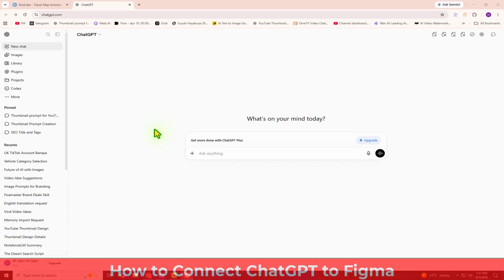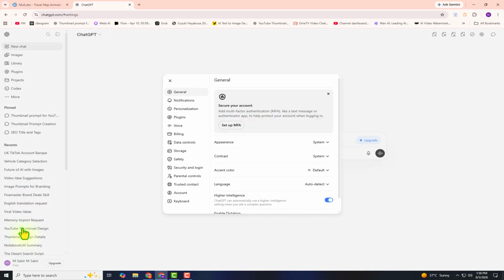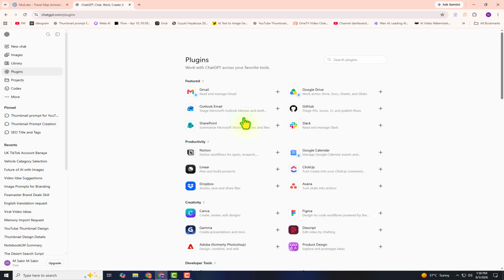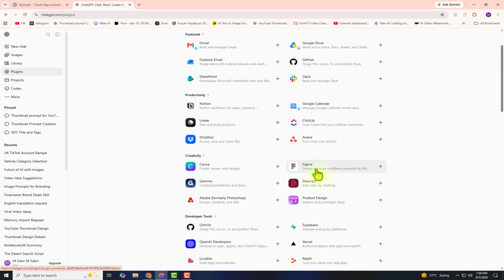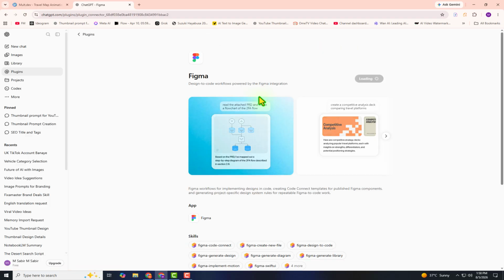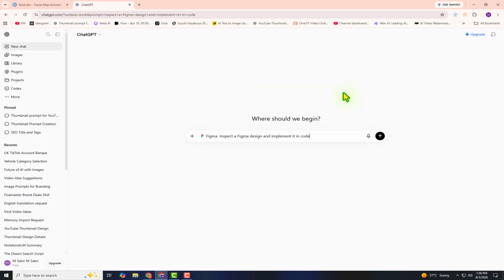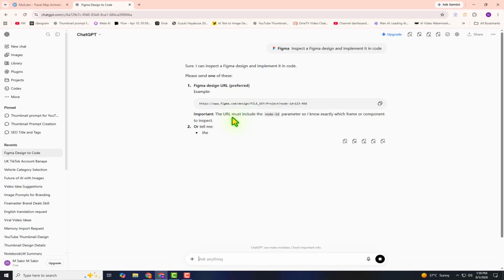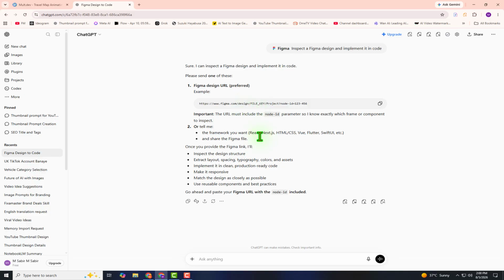How to Connect ChatGPT to Figma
Learn how to connect ChatGPT to Figma using the exact method shown in this tutorial. In this video, I show how to connect ChatGPT to Figma using the appropriate plugin or integration, configure the required permissions, and use AI to generate design ideas, create UI content, and speed up your design workflow.

Follow these simple steps carefully to connect ChatGPT to Figma successfully and boost your productivity with AI-powered design assistance. Watch till the end to see the full process.